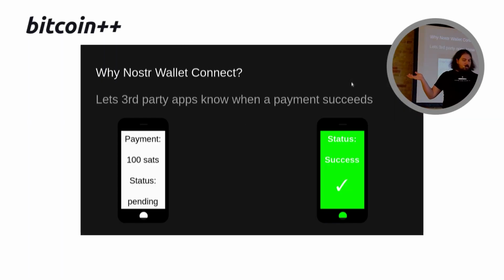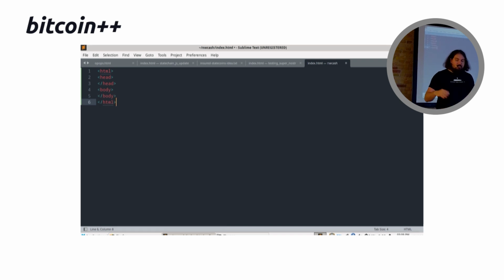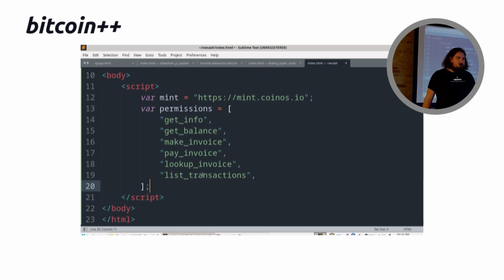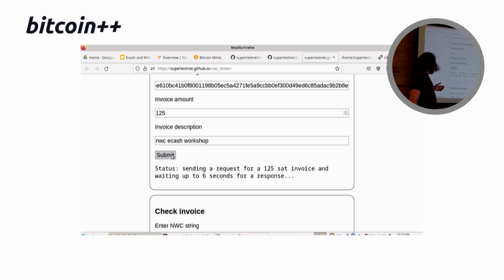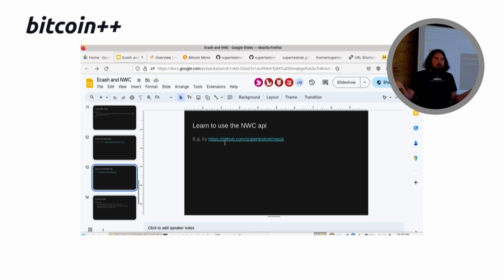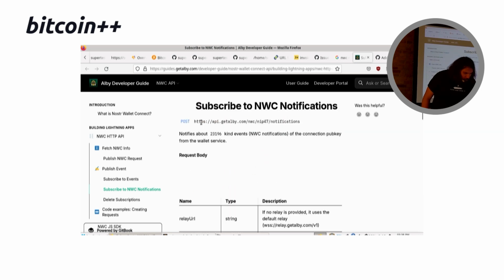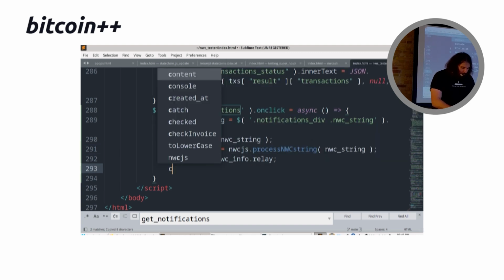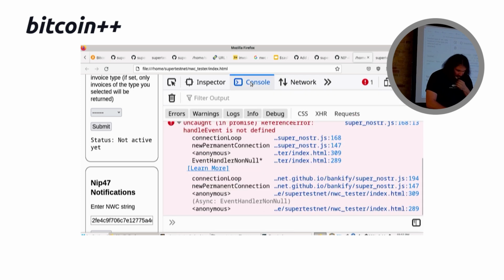Nostr Wallet Connect and Ecash | Super Testnet | bitcoin++ ecash edition | October 2024 | Berlin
In this workshop, you'll learn how to add lightning to your project easily by combining ecash with Nostr Wallet Connect

Video Summary generated by AI:
The Bitcoin++ presentation provides an in-depth exploration of integrating Nostr Wallet Connect (NWC) and ecash into various Bitcoin-related applications. The session, delivered in an engaging and technical manner, is geared towards developers and enthusiasts in the cryptocurrency ecosystem who are looking to enhance their applications with cutting-edge solutions.

The presentation begins with an acknowledgment of the event organizers and the importance of Bitcoin++ as a platform for innovation and collaboration. The speaker then dives into the primary topic: leveraging NWC and ecash to create more dynamic and user-friendly Bitcoin applications. By combining the strengths of these technologies, developers can deliver enhanced functionality to users while maintaining the decentralized ethos of Bitcoin.

Introduction to NWC and Ecash
Nostr Wallet Connect (NWC) is introduced as a protocol that bridges wallets and applications, enabling seamless interactions in the Bitcoin ecosystem. The speaker highlights its versatility and compatibility with various platforms, emphasizing how it simplifies user authentication and payment processes. Ecash, a digital cash system designed for privacy and scalability, complements NWC by providing efficient transaction mechanisms. Together, these technologies offer developers a robust toolkit for innovation.

Benefits of Integration
The presentation underscores the advantages of integrating NWC and ecash into applications, including enhanced user experiences, improved privacy, and streamlined payment workflows. The speaker elaborates on the potential for developers to use these tools in web apps, mobile apps, and other Bitcoin-focused platforms. Specific use cases, such as integrating NWC for secure wallet connections and utilizing ecash for rapid transactions, are discussed in detail.

Developer Tools and Libraries
A significant portion of the session is dedicated to showcasing the libraries and tools created by the presenter to facilitate the integration process. These libraries are designed to simplify complex tasks, enabling developers to focus on creating unique features for their applications. Live coding demonstrations are conducted to provide attendees with hands-on experience. The speaker walks through the implementation of key functionalities, ensuring participants understand the process from start to finish.

Why This Combination Matters
The speaker emphasizes the synergy between NWC and ecash, describing it as a "perfect pairing" for Bitcoin applications. This combination is praised for its ability to address common pain points in the cryptocurrency space, such as user onboarding, transaction speed, and privacy concerns. By integrating these technologies, developers can create applications that are not only technically superior but also more appealing to end users.

Interactive and Practical Approach
The presentation is highly interactive, with participants encouraged to follow along on their laptops. The live coding sessions are structured to ensure attendees gain practical knowledge and confidence in implementing NWC and ecash. The speaker provides clear instructions, troubleshooting tips, and best practices for developers at all skill levels.

Conclusion and Future Prospects
The session concludes with a discussion on the future of NWC and ecash in the Bitcoin ecosystem. The speaker highlights ongoing developments and encourages the community to contribute to the growth of these technologies. Attendees are invited to experiment with the libraries, provide feedback, and explore innovative use cases.

In summary, the Bitcoin++ presentation serves as a comprehensive guide to integrating Nostr Wallet Connect and ecash into Bitcoin applications. By combining technical insights with practical demonstrations, the session empowers developers to leverage these tools for creating innovative, user-centric solutions in the cryptocurrency space.